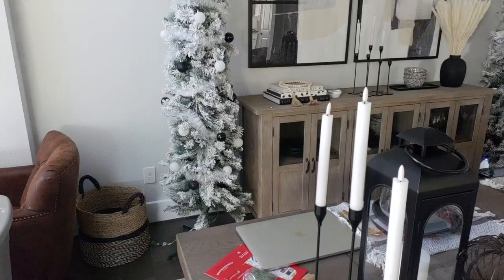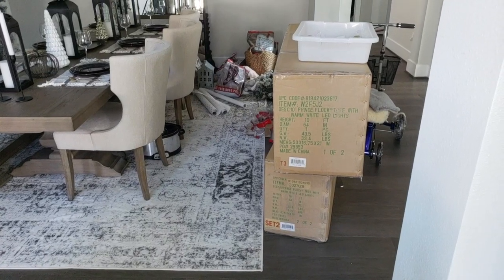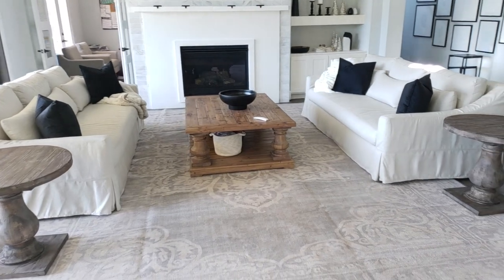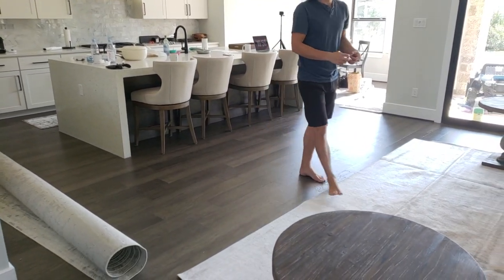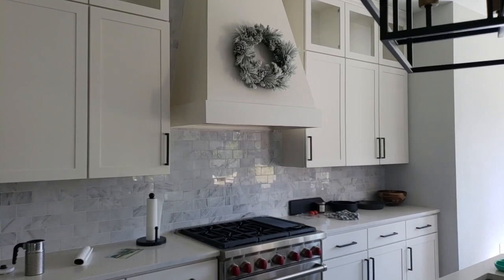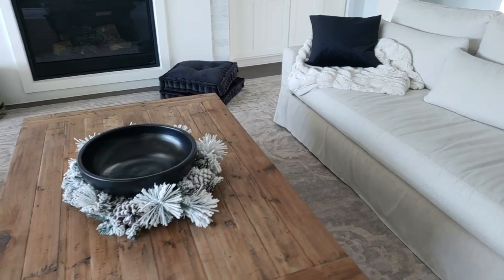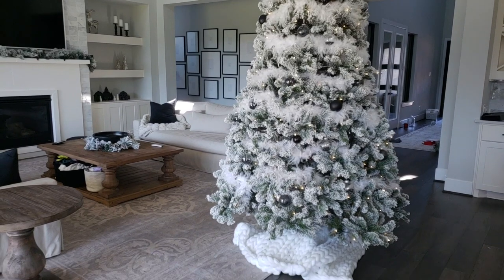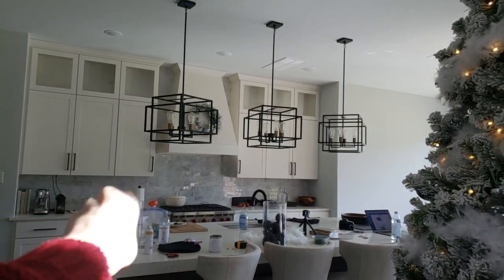Decorate With Me Christmas 2020 | Walmart Christmas Decor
Products Mentioned:
10 ft Christmas Tree
Walmart Christmas Wreath
Walmart Christmas Garland
7 Foot Walmart Skinny Tree
Amazon Black Ornaments
More Amazon Black Ornaments
Amazon Milk Foamer
Thermal Top I'm Wearing
Living Room Rug
Red Sweater
Large Black Bowl on Coffee Table
Large Black Bowl (Affordable Option)
Feather BOA's on Tree
Console Table
Black Mirror Above Console
Amazon Black Candlesticks
Black Gallery Frames

XO,
Lee Anne